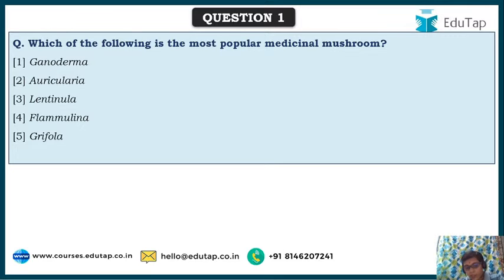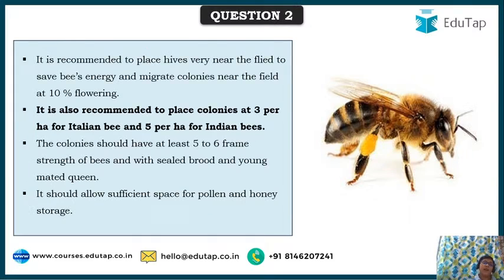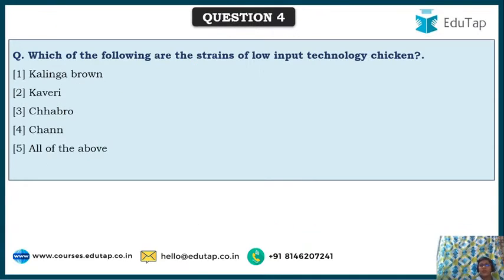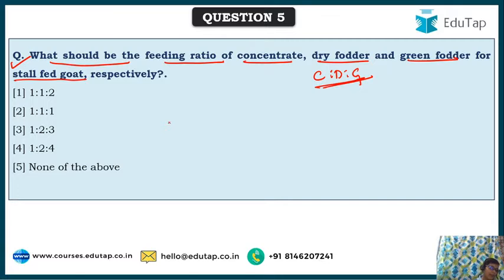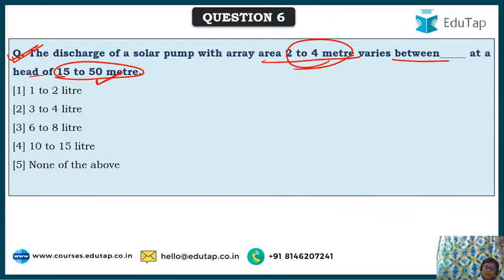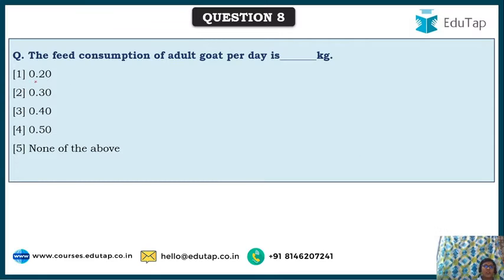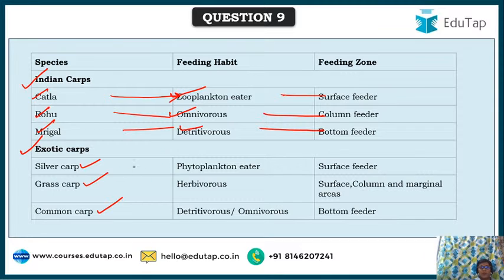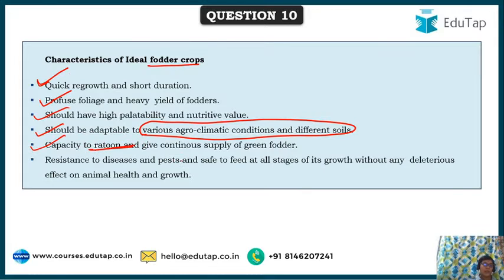NABARD Grade A 2020 & 2021 | ARD | NABARD Model Bankable Projects | MCQs | Lecture 15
QRE 2021
Quantitative Aptitude for all Banking Exams

QRE 2020
Quantitative Aptitude for all Banking Exams -2020